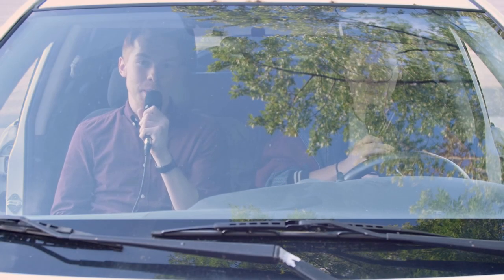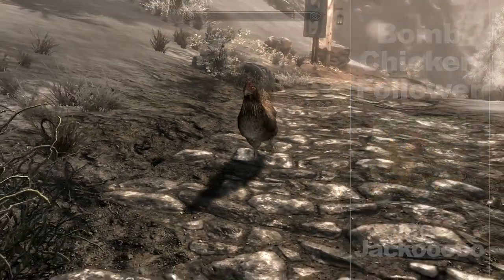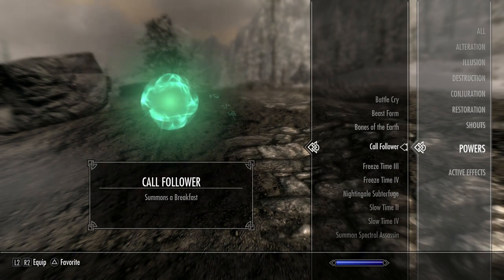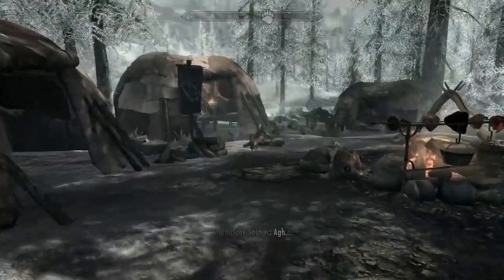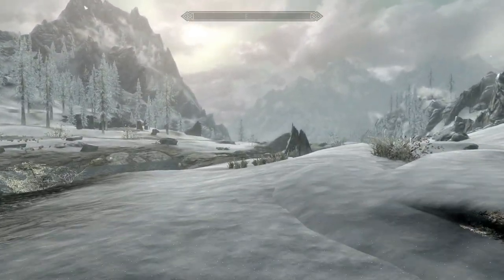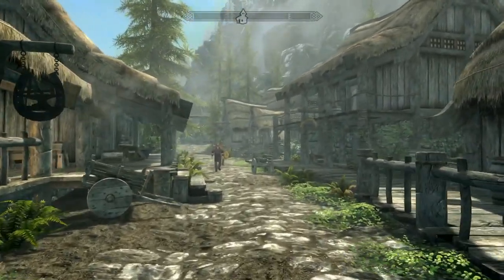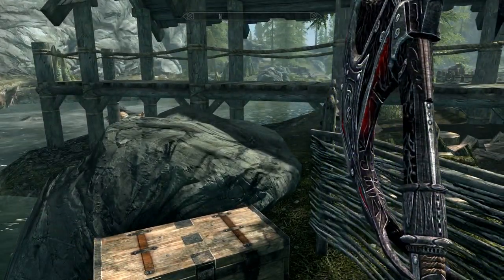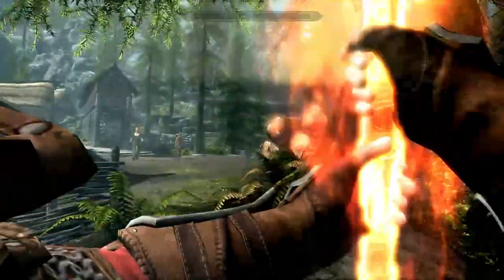Fully Crewed Ship in Skyrim - Shapeless Skyrim PS4 Mods (Ep. 142)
From an exploding chicken, to a teleportation spell, to a ship with full crew - Ep. 142 has it all! I don't know if that is true.

Mods Showcased:
1:08 - Bomb Chicken Follower (Jackooooo)
5:28 - Blink - Short Distance Teleportation (Cyan49)
14:55 - Epic Realistic Enchantment Effects (ImperialAgent1992) [Suggested: John Sbarra]
18:35 - Storm Breaker (Fagbuttz)